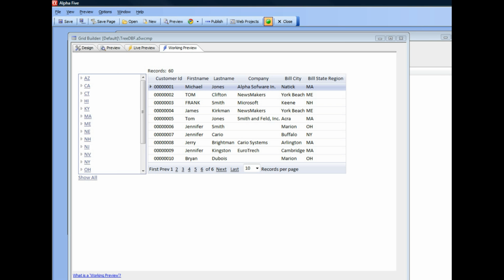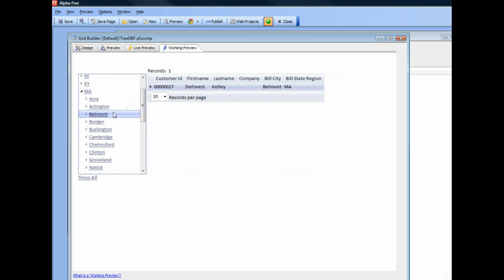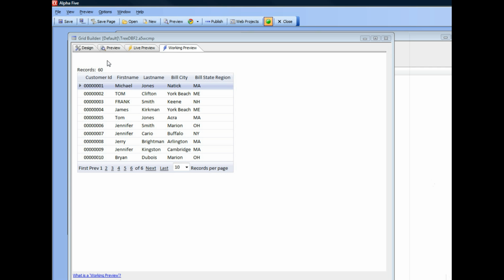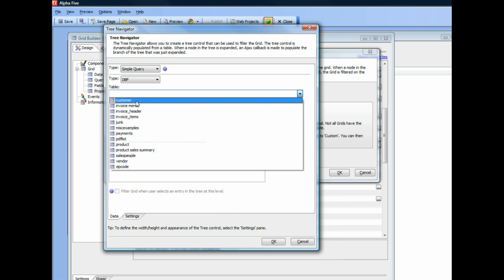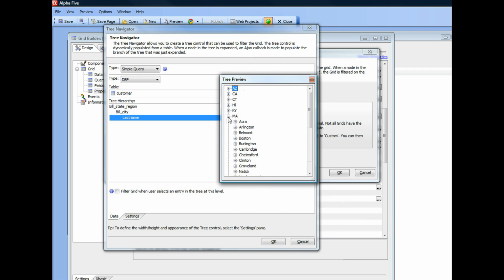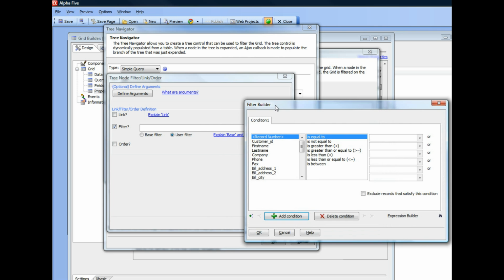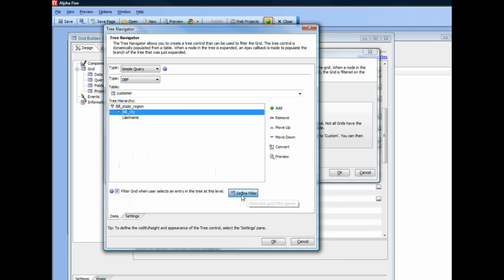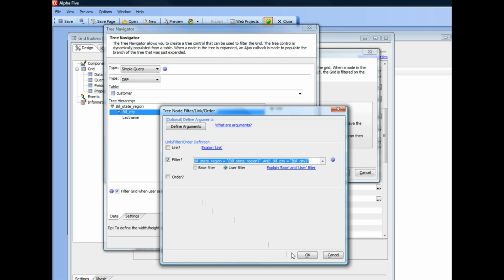V11 Tree-Control Navigator Part 1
V10FP2 Alpha Five v11 Tree navigator 1

(Note: This Feature Pack is sold as an optional add-on in V10 but is included with V11.) The Tree-control Navigator displays a tree-control on the page. When the user makes a selection in the tree-control, you can optionally filter the associated Grid Component. In other words, the tree-control is used to navigate in the Grid, hence the name "tree-control navigator". The following videos demonstrate the Tree-control navigator in more detail.